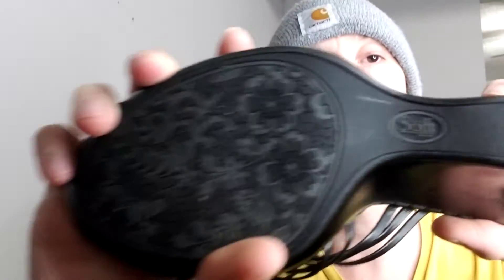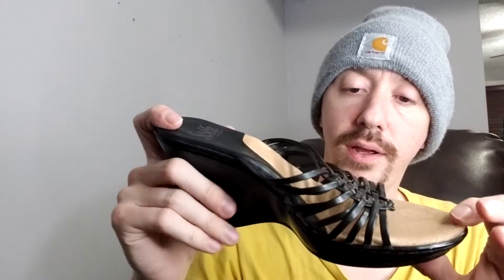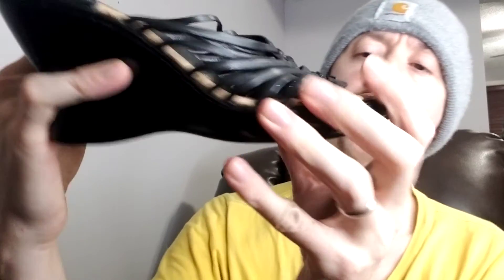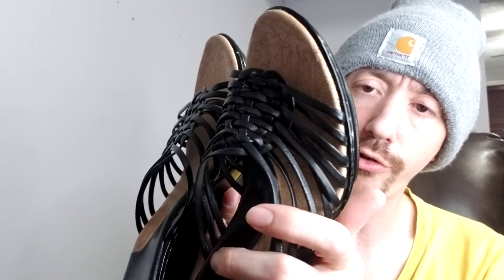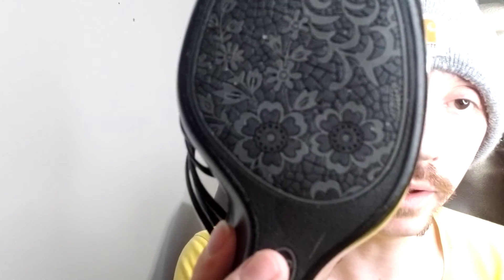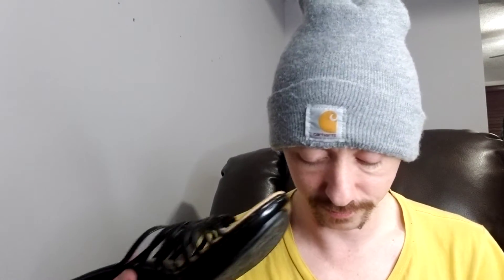Thred Up Shoe Box Concluded - Movember Day 24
We look at a shoe box from Thred Up.